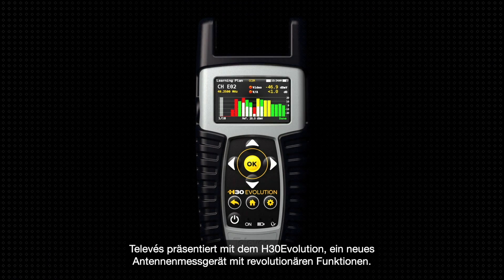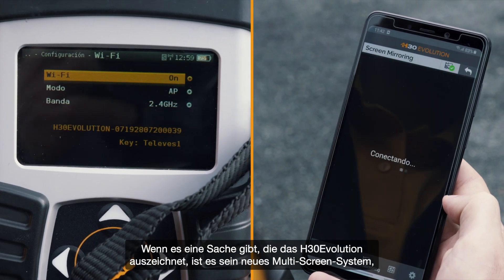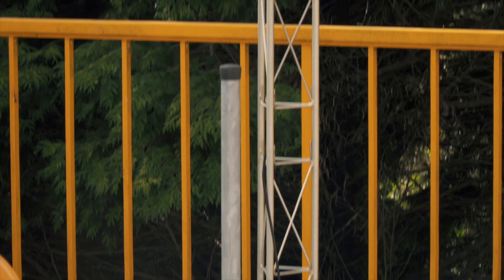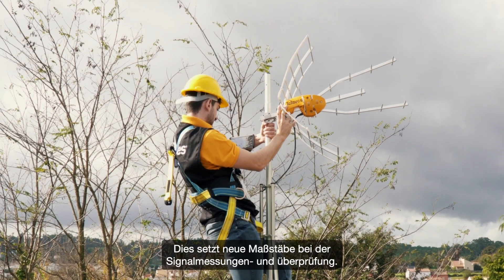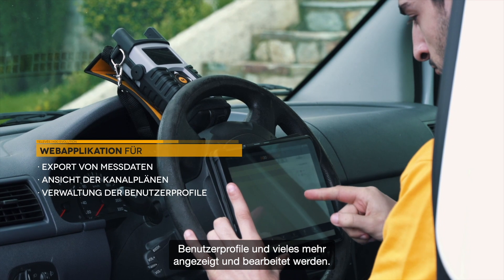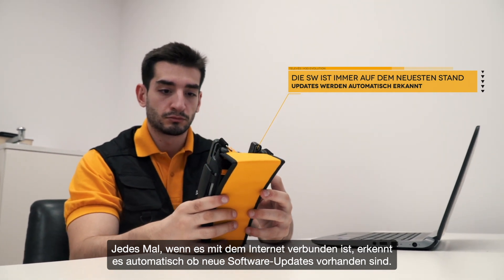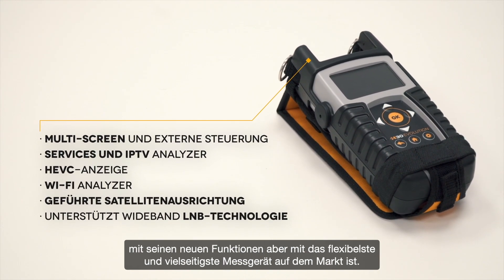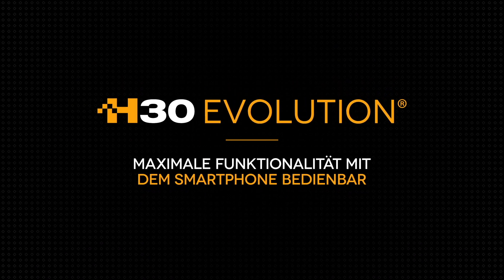H30Evolution - MAXIMALE FUNKTIONALITÄT MIT DEM SMARTPHONE BEDIENBAR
Das H30Evolution Antennenmessgerät kombiniert die Vorzüge eines portablen und eines Kompaktmessgerätes mit revolutionären Funktionalitäten und hebt sich so deutlich vom H30FLEX ab. Dank der innovativen Multiscreen-Unterstützung auf Basis von Wi-Fi/Bluetooth kann das Antennenmessgerät über jedes Android-, iOS-Gerät oder PC ferngesteuert werden und bietet so die Flexibilität und den Komfort eines kabellosen Gerätes.